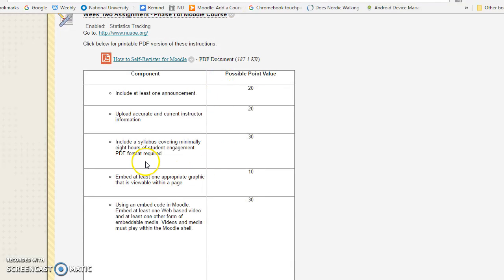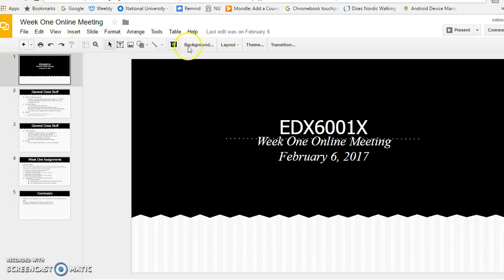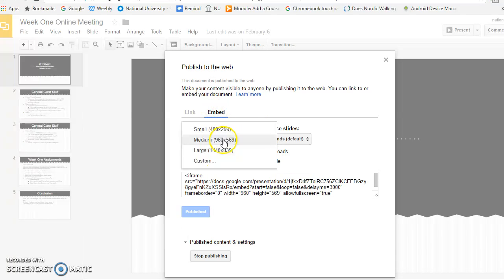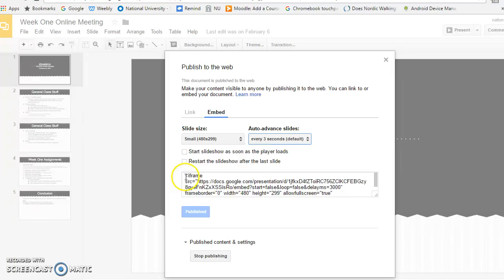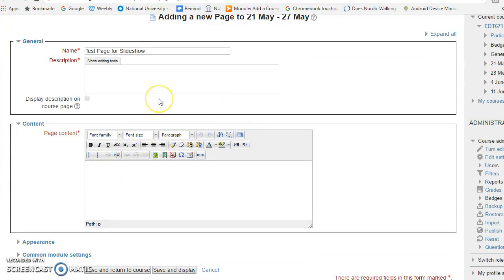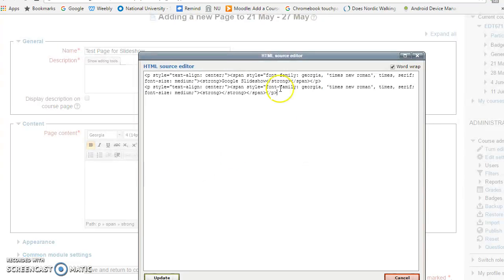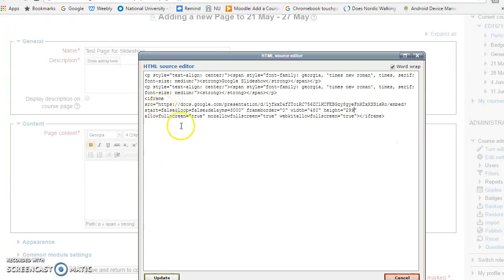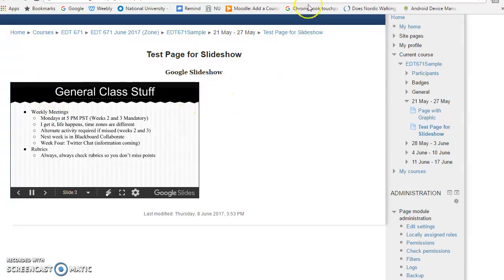EDT671 Moodle Embed Media-not YouTube